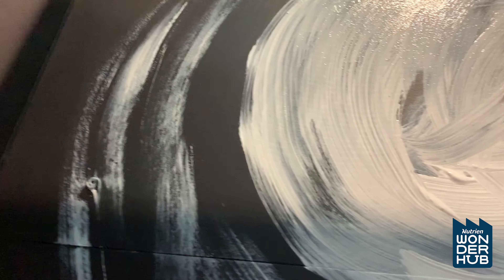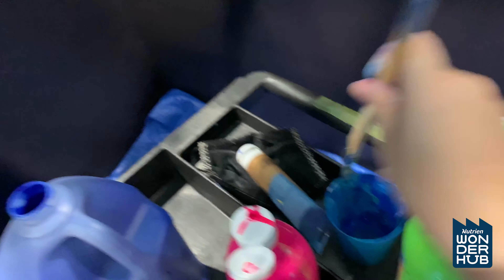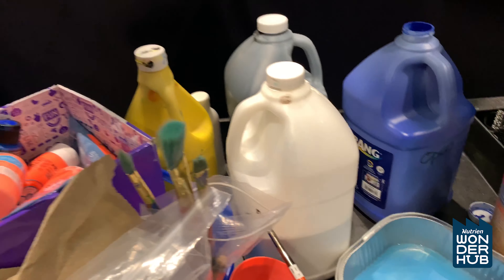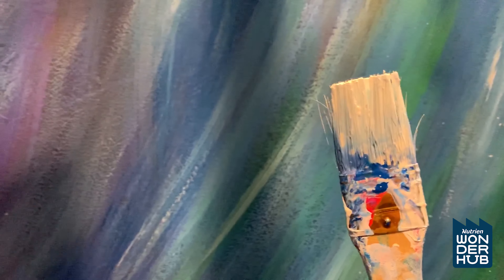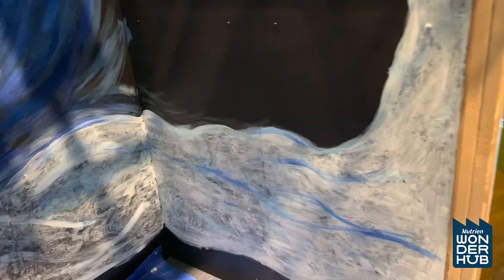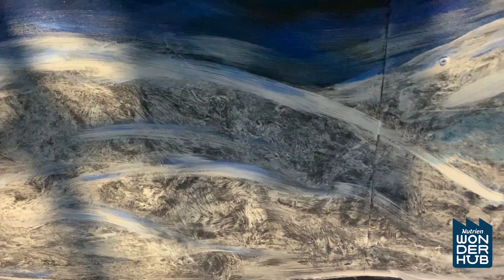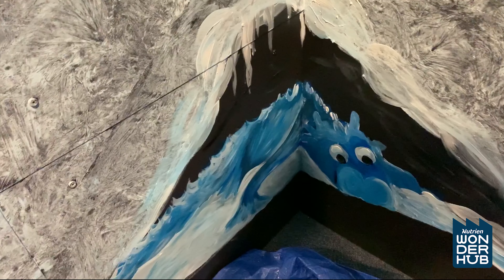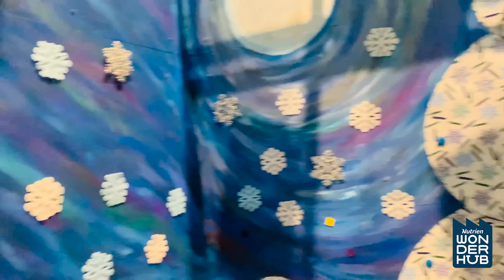NEW EXHIBIT ALERT! Mystery Box - Walkin' in a Winter WonderHUB!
Watch as Kat Moon turns our Mystery Box into a WINTER "WONDER"LAND! Kat Moon is a local Saskatoon Artist who just loves to paint on walls, even when she is not supposed to. Along with another local artist, Kathy Lindsay, they spent the afternoon turning Wonderhub's Mystery Box into an interactive winterscape that gets you excited to play in the snow, while staying comfy cozy inside. Kat teaches a few painting techniques throughout the video, and you will also see a lovely SASKATOON SNOW DRAGON make an appearance! Thank you to Mel Thompson for the inpsiration!

So DO YOU WANNA BUILD A SNOWMAN!?
Come on down to Wonderhub!